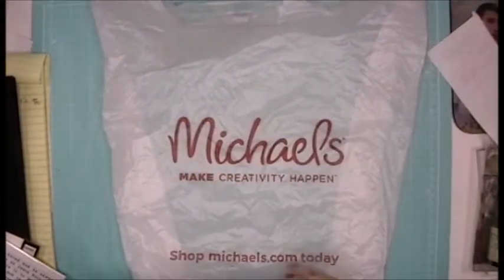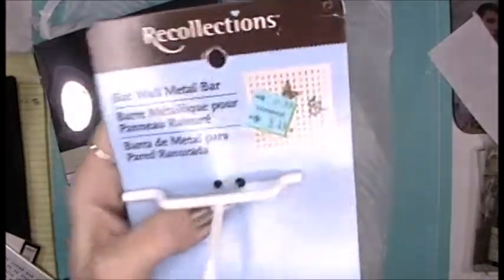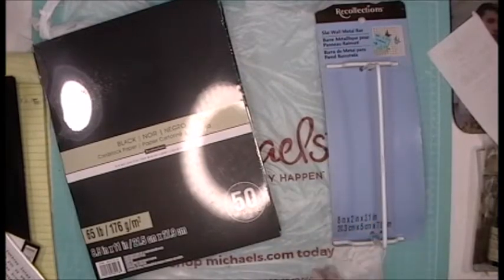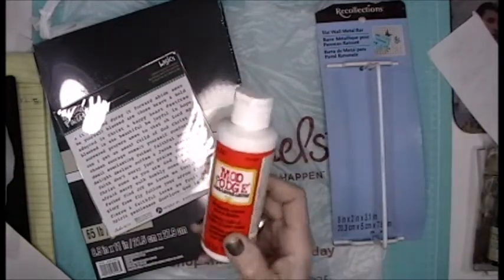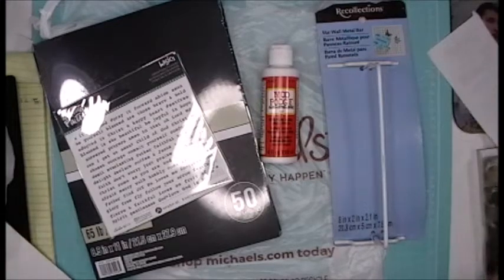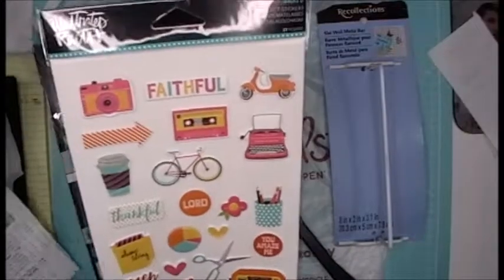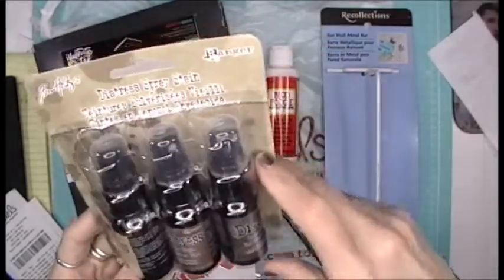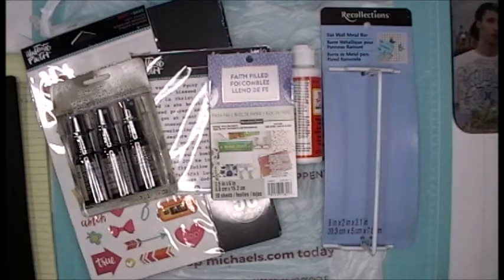Michaels Haul xoxo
Hi Everybody
Here is my lates craft haul

xoxo

~ Donna ~
Powered by Creativity
XOXO